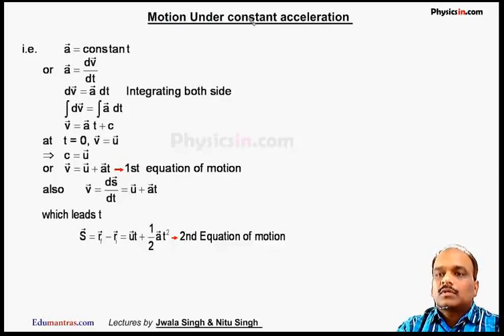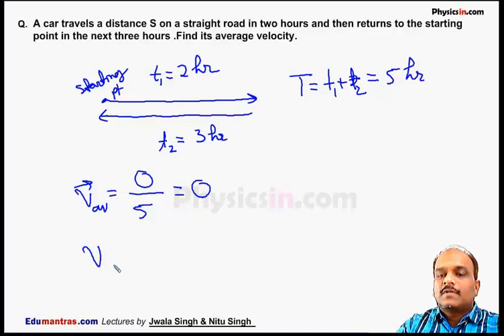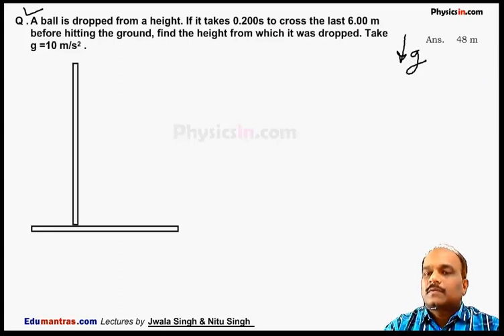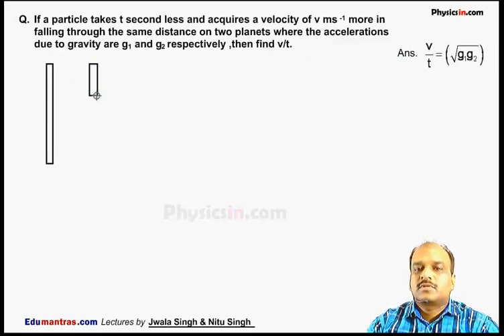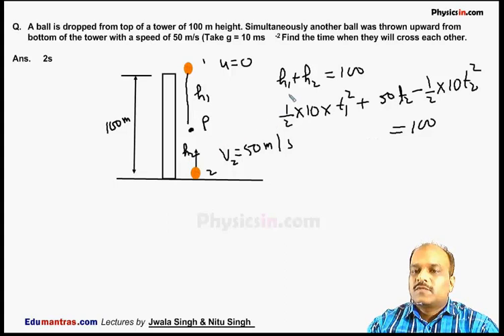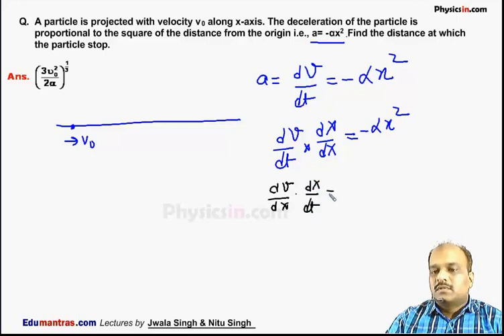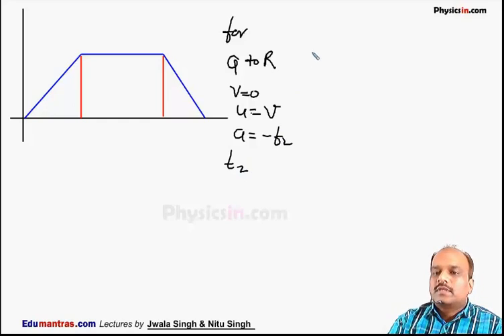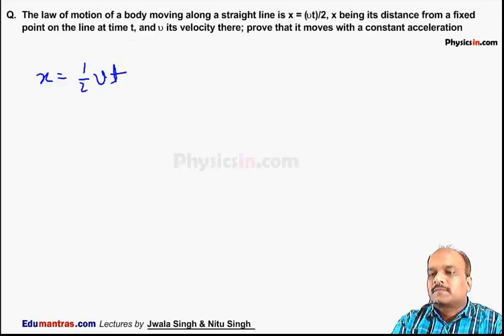KINEMATICS Lecture - 2 ( One Dimensional Motion )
Lecture on  One Dimensional Motion  (Kinematics)